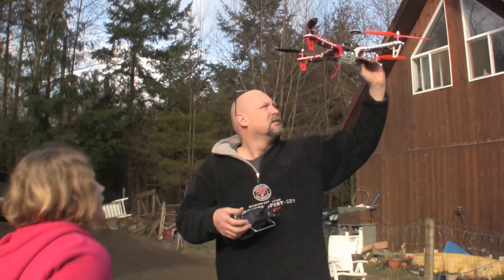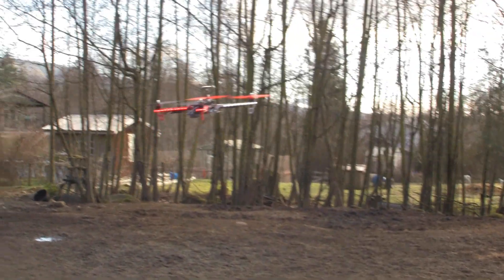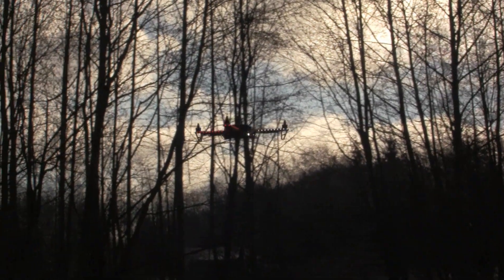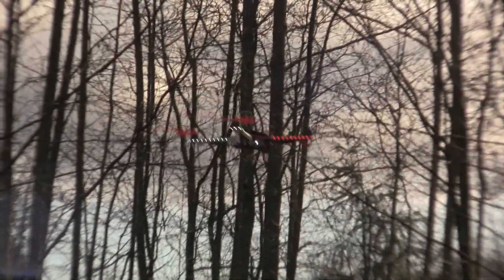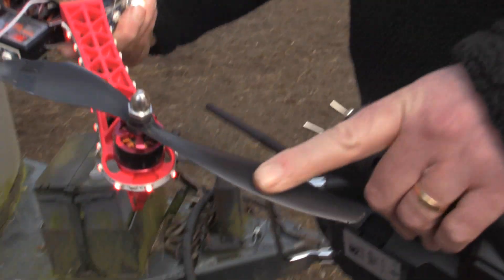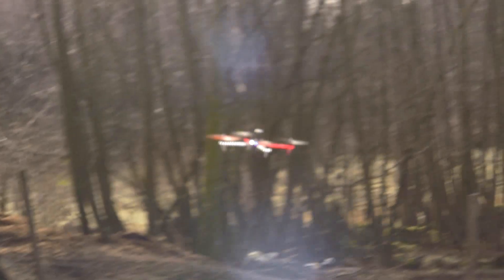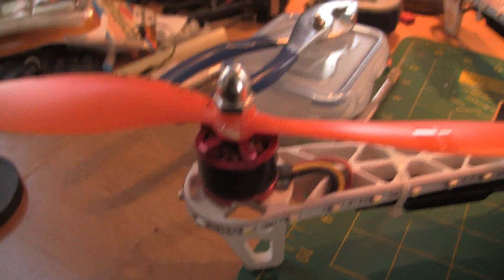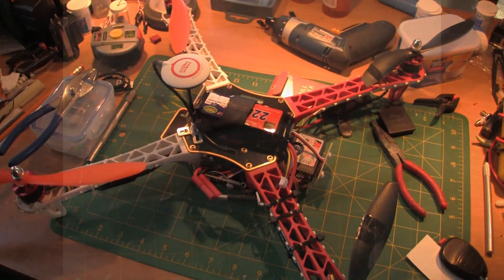QuadCopter First Flight, crash...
AeroSky H100, with NAZA-M with GPS upgrade, First Flight. I spent 2 weeks getting the Quadcopter ready to fly, had some problems with my FlySky TH-9x to calibrate with the NAZA system but got it all working anyway. So when I tell you, you should use lock tight on the threads for the props...You really should! All I broke was a prop, but I have to wait a week for a replacement, I ordered extra sets and a spare motor too.

As the say in the RC world, if you can't stand a few crashes, then don't fly!